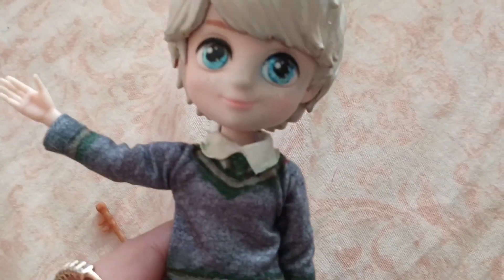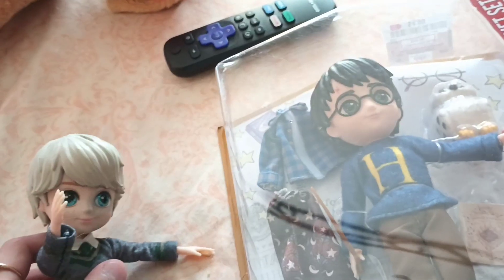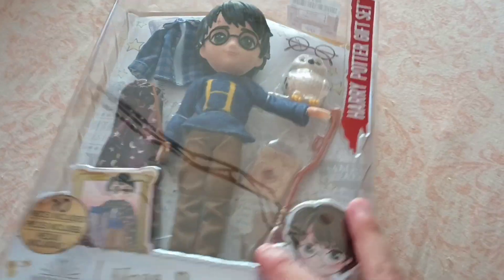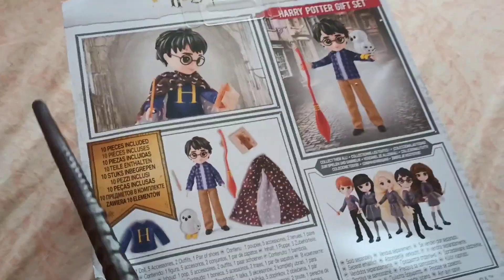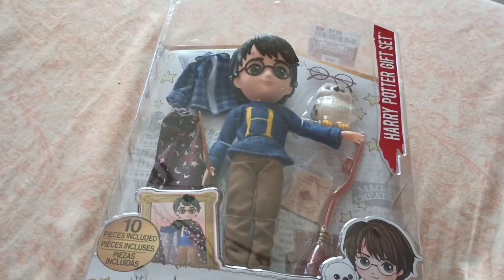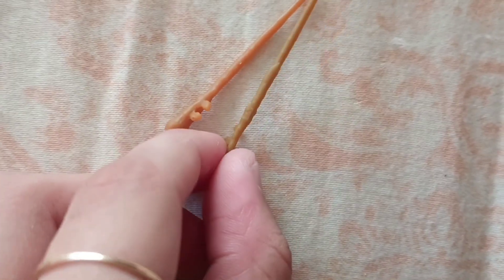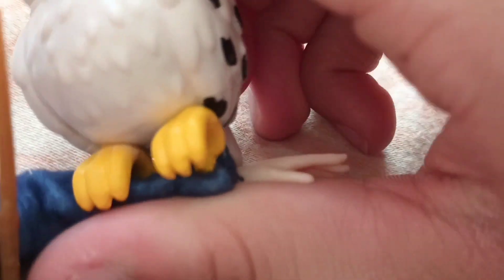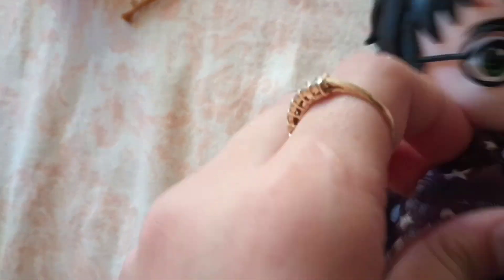Harry Potter Gift Set Review and Unboxing!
I know it says review in the title, and I know I didn't really put one in the video but I will give it a 8.5/10 because I really liked the detail and the items it included, I just wished he had a change of pants and that it was easier to have him hold said items (wand, map ect.)

Also sorry for the long and probably boring more than cringey intro with Draco.

Harry Potter Gift Set